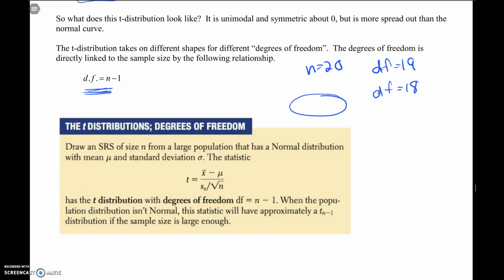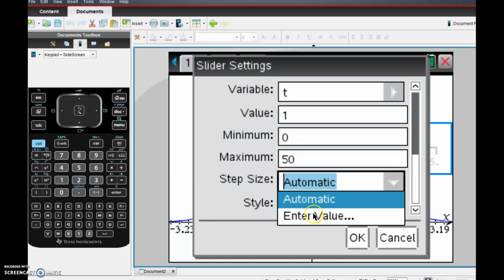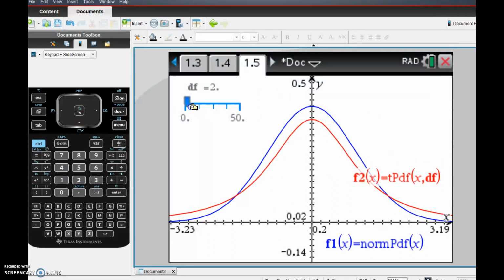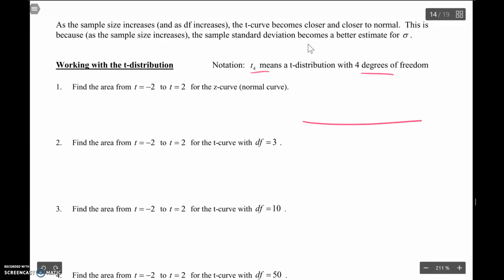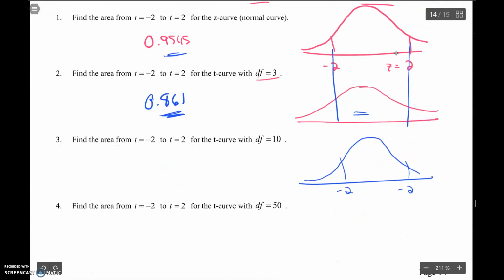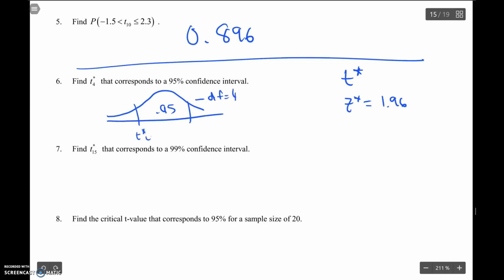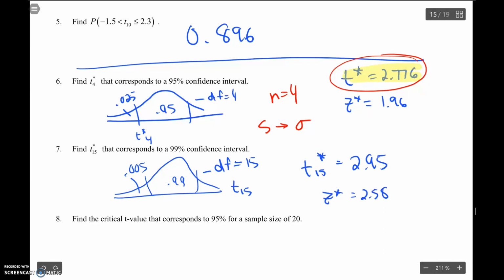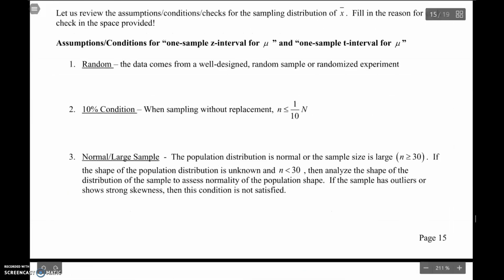Notes 8.3b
Confidence Intervals for a Mean - Part 2